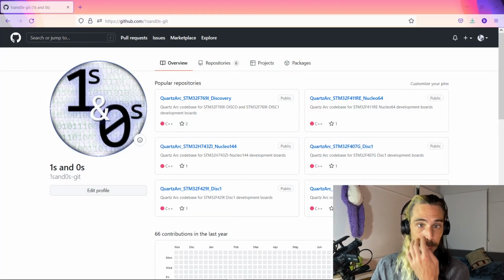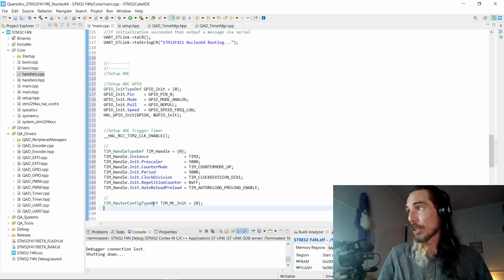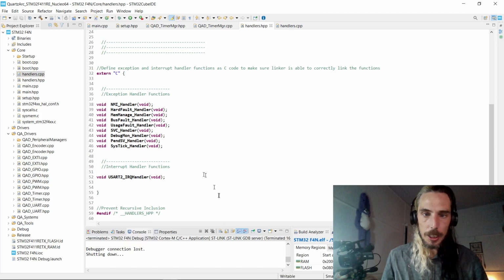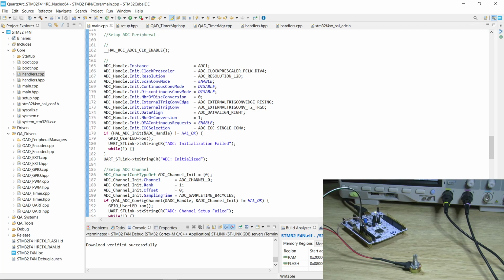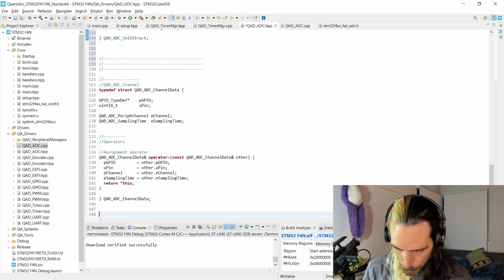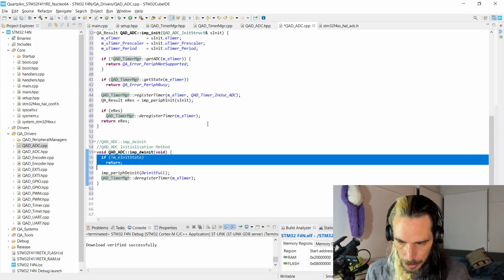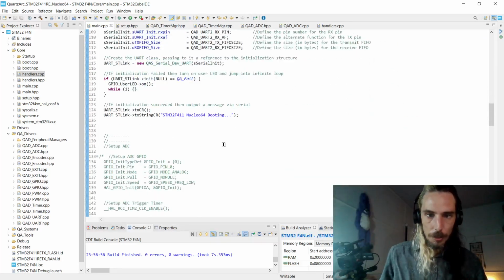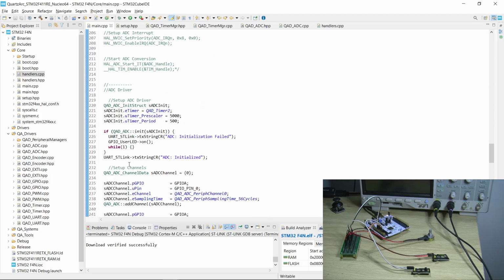ADCs with STM32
In this video we take a look at the Analog to Digital converter peripherals inside STM32 devices, including why we might use it, how to set it up and also getting a driver written for it for our Quartz Arc codebase.